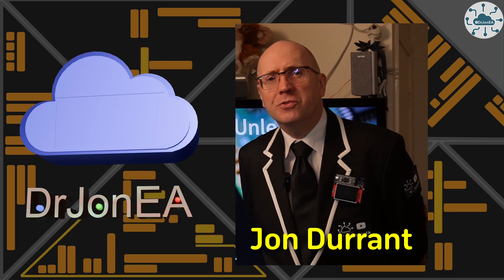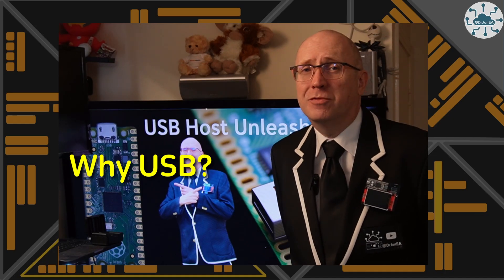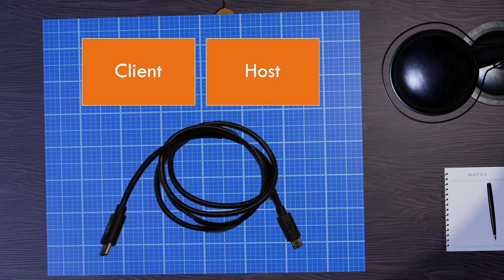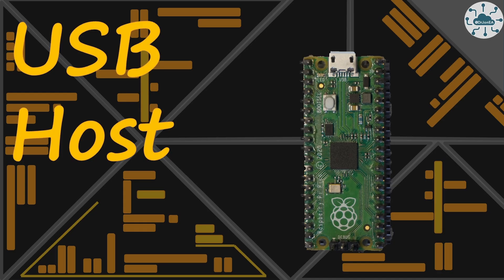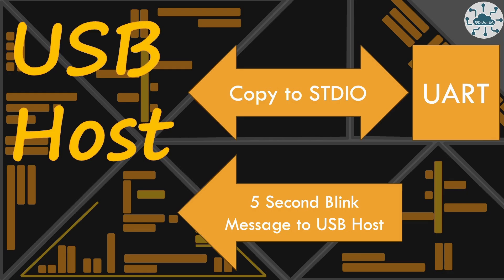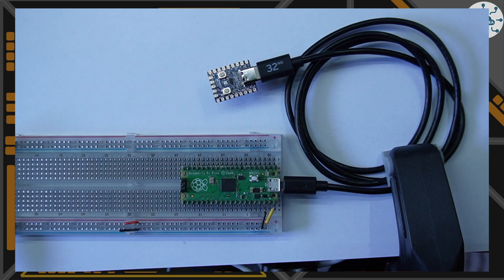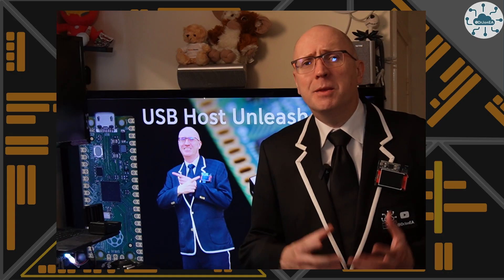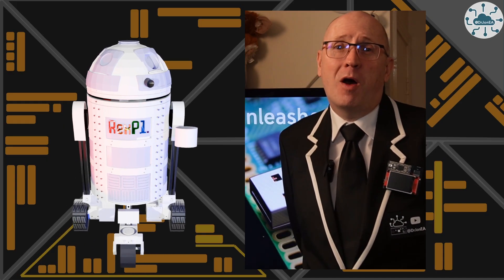Can Two Raspberry Pi Picos Really Talk Over USB?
One USB Cable, a Raspberry Pi Pico, USB Host, and a RP2040-Zero board, USB Client, communicating.

When we use STDIO over USB on a Pico we are building a USB Client device. I do this a lot, and I have even shown in the past how you can create two STDIO channels one over USB and one of UART and use them concurrently A trick I use all the time for MicroROS projects. In this video, I want to go Pico to Pico over USB. That means setting up tinyUSB to drive the Pico as a USB Host. A common how to question on the forums.

This video is sponsored WolfSSL libraries to help you build trust in communicating devices.

In this video, you will learn:
✅ Difference between USB Host and USB Client.
✅ Build a USB Client, we do this a lot.
✅ Build a USB Host.

💸 Found this helpful? to help me get to the open source conference in San Francisco—I'd love to meet you there!

⏰Timestamps
00:00 Introduction
02:05 WolfSSL
02:50 USB Concepts
03:50 USB Host - RPI Example
05:00 Test USB Client
06:54 Simple USB Host Example
08:00 Client Code
16:20 Demo
16:45 Summary

Video Title:  Can Two Raspberry Pi Picos Really Talk Over USB?

✅  Recommended Videos